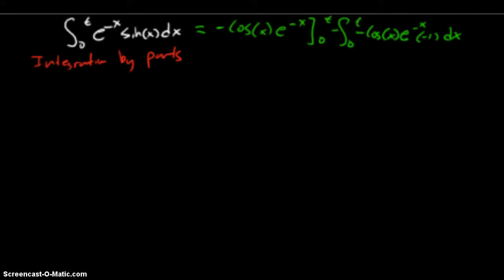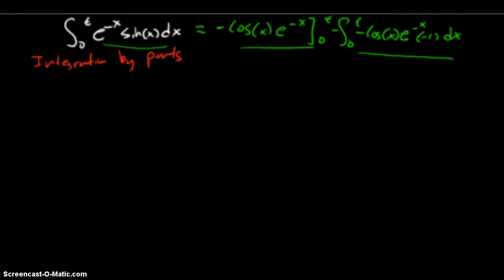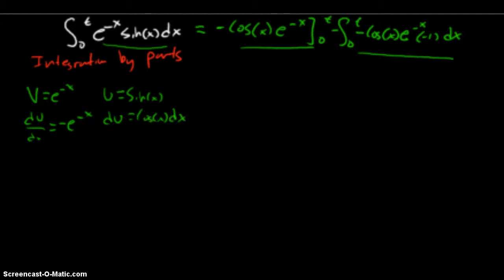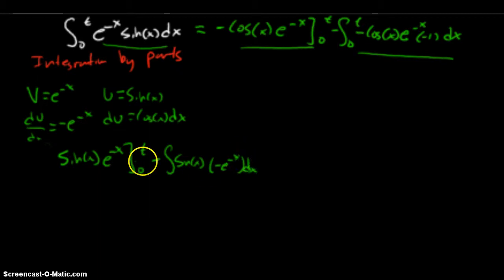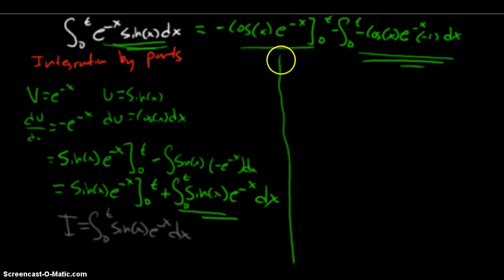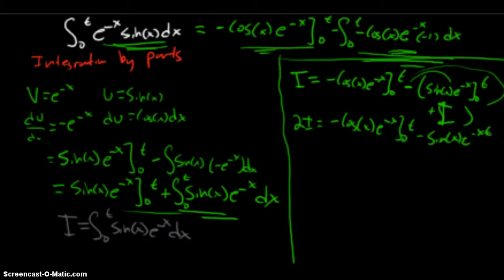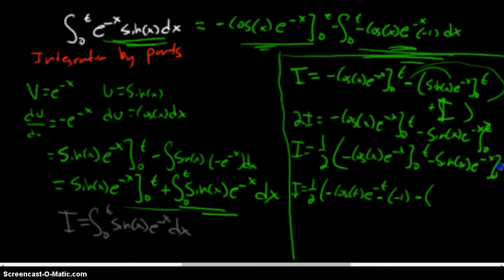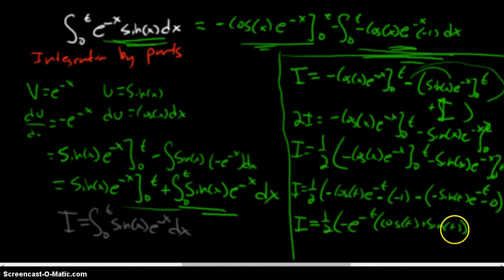Ol'Skool: improper integration part 3?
solving improper integration and using integrstion by parts